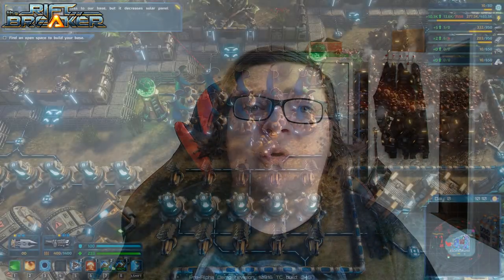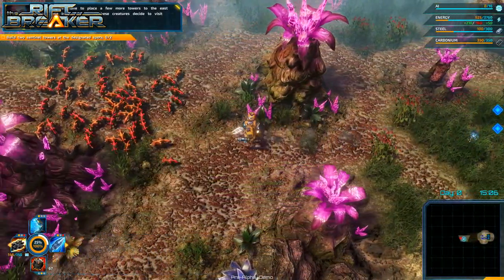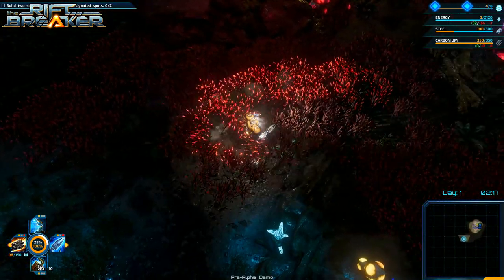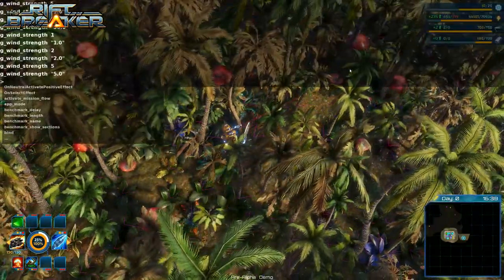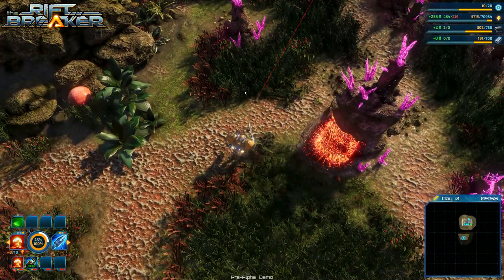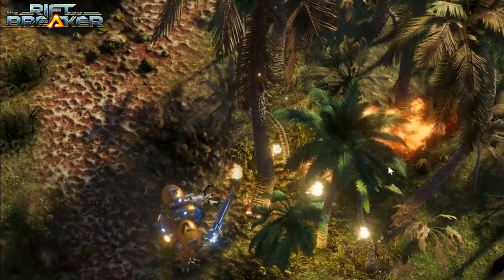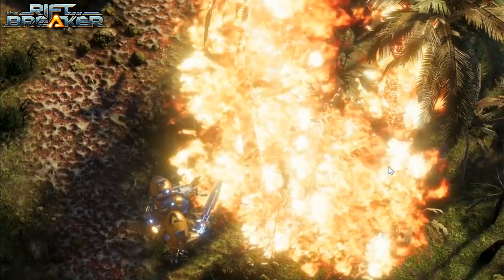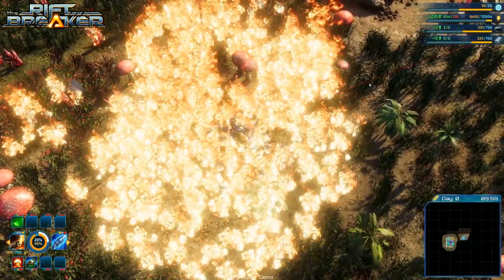The Riftbreaker - EXOR Vlog 06 - Vegetation system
The Riftbreaker™ is a base-building, survival game with Action-RPG elements. You are an elite scientist/commando inside an advanced Mecha-Suit capable of dimensional rift travel. Hack & slash countless enemies. Build up your base, collect samples and research new inventions to survive.